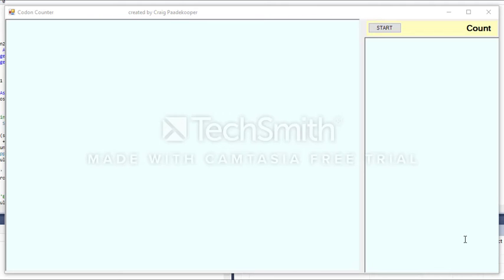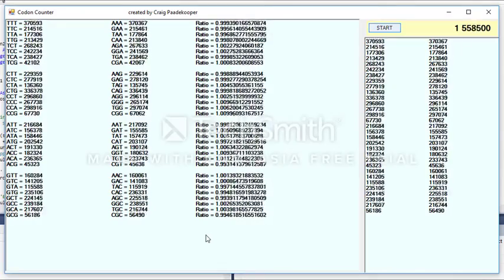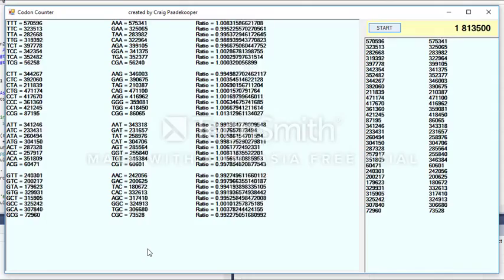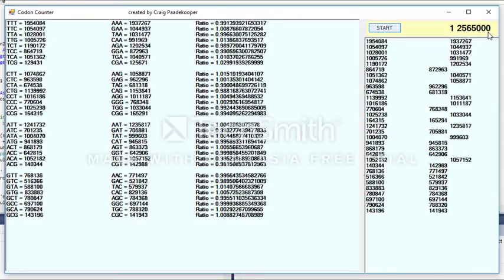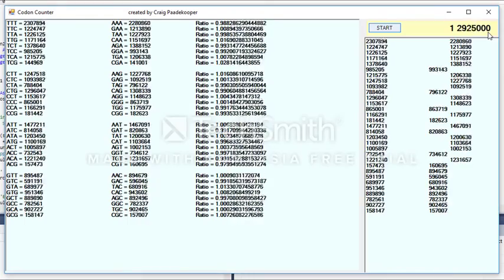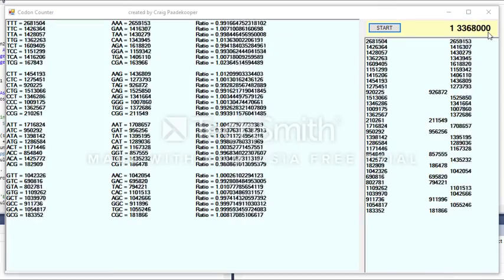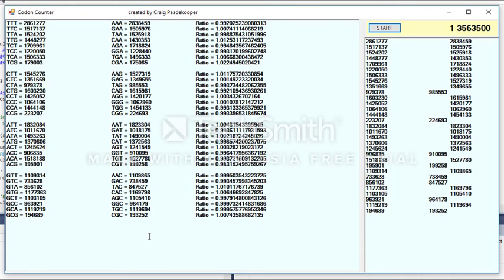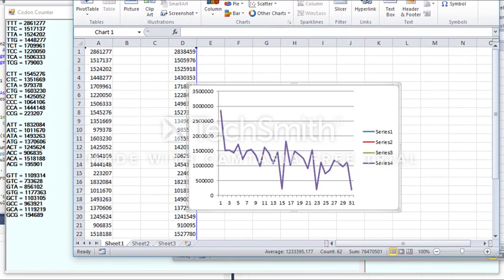Mathematical Patterns in DNA Experiment 1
There are 64 different codons in DNA. In this experiment we count the frequency of each codon in Chromodome1 of human DNA. We then compare the frequencies to see if there is any mathematical relationship between the frequencies of the different codons